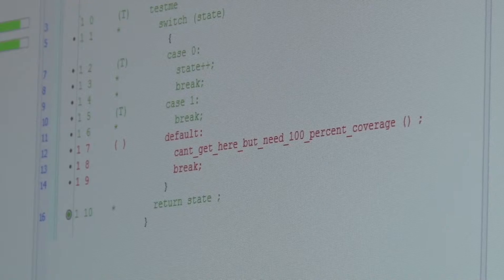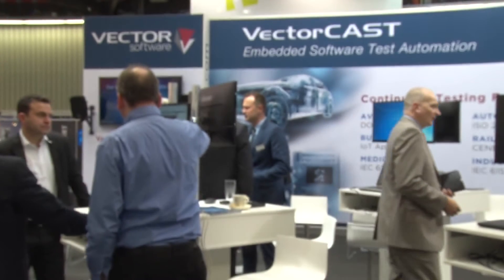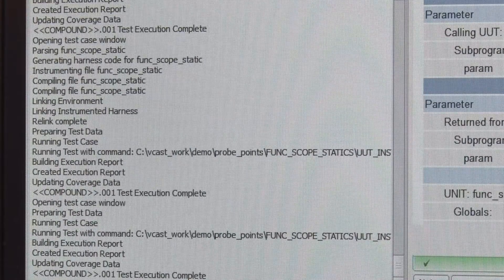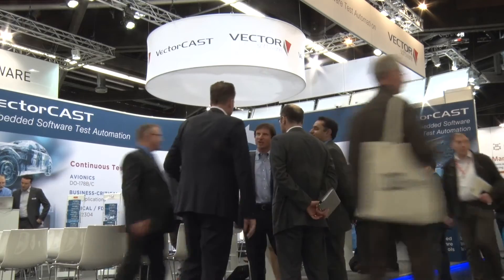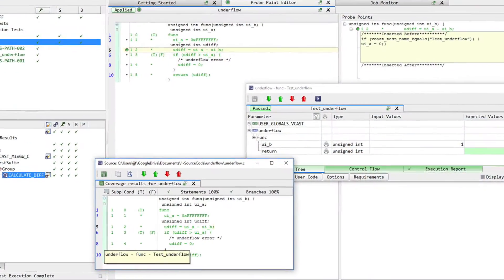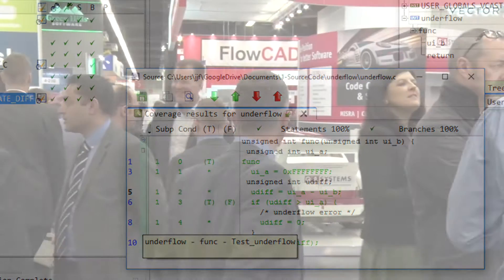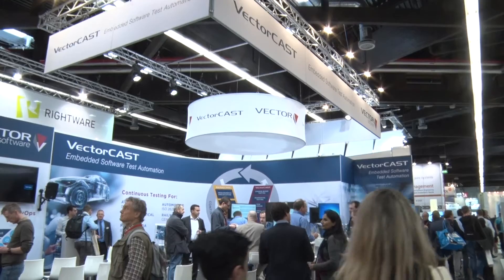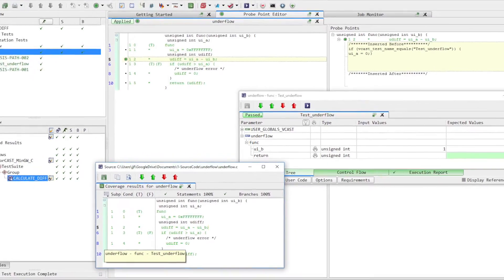Introducing VectorCAST/Probe, dynamic instrumentation for embedded applications.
VectorCAST/Probe provides a simple way to dynamically instrument an application with blocks of code to enable white-box testing, inject faults, and to debug hard to repeat race conditions. VectorCAST/Probe supports multiple platforms and is integrated with the full family of VectorCAST tools for unit testing, system testing and integration testing.